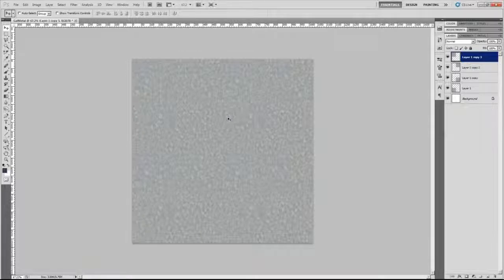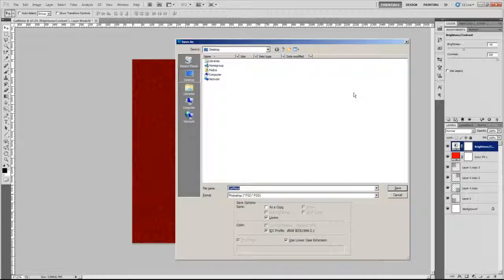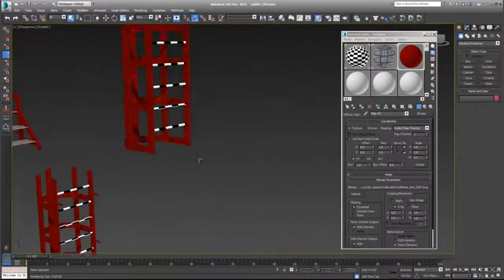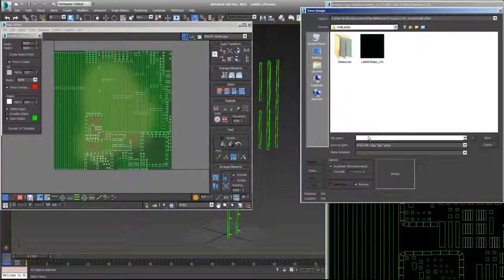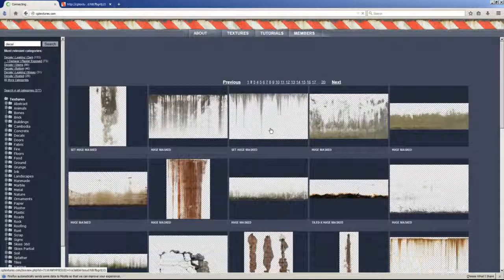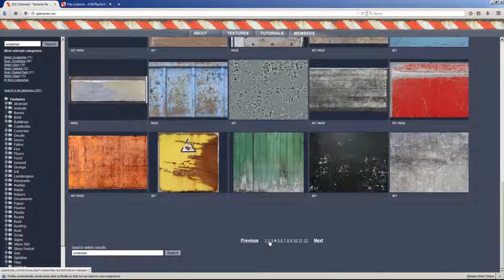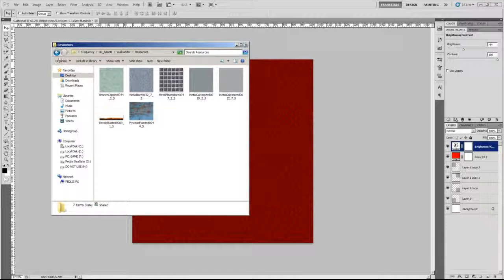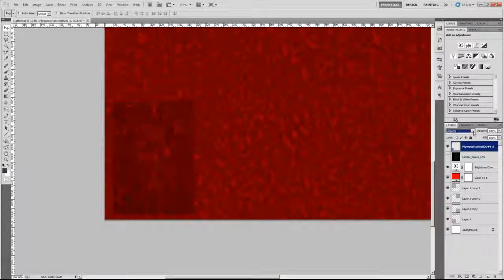3ds Max For New Users Prt 12.2 (Finishing the Ladder DIFF Texture)